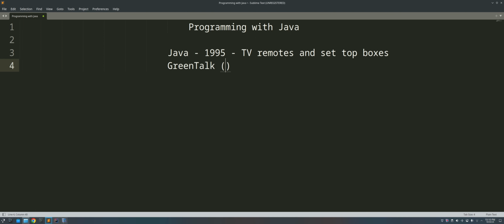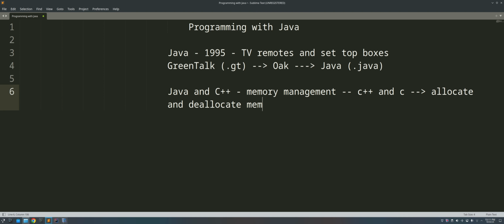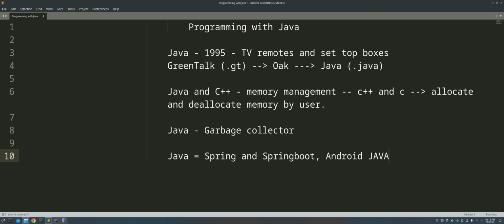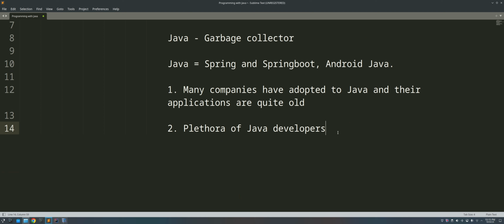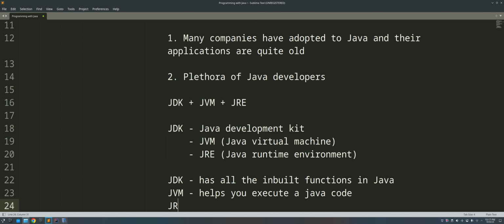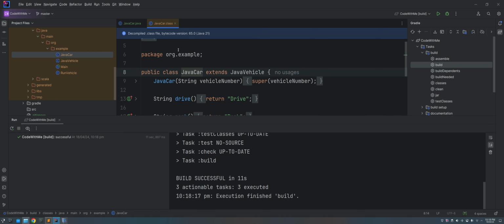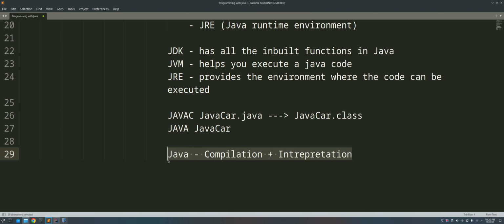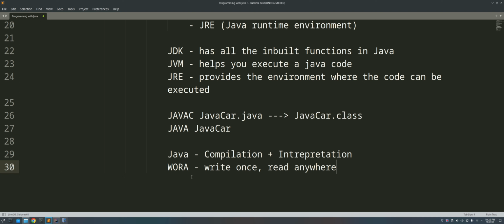Fundamentals of Java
This video talks a bit about the origin story of Java, the JDK, JRE and JVM. It also demonstrates some key properties of Java programming language

NOTE: In order to proceed with upcoming videos in this session, do watch the below videos to setup Intellij Idea IDE and a Java gradle project. Feel free to skip Scala SDK installation as it is not required for this playlist -